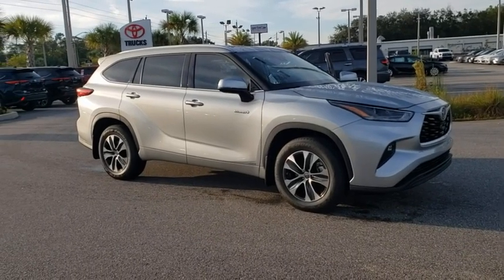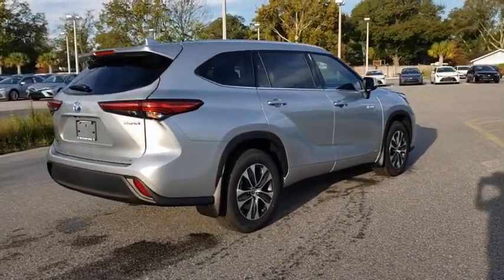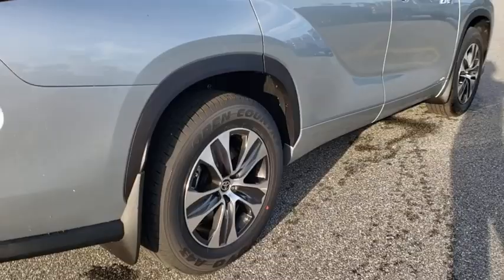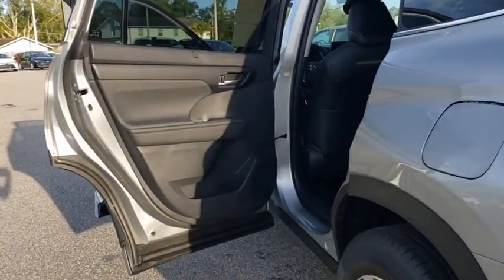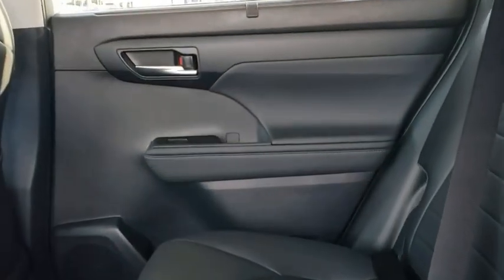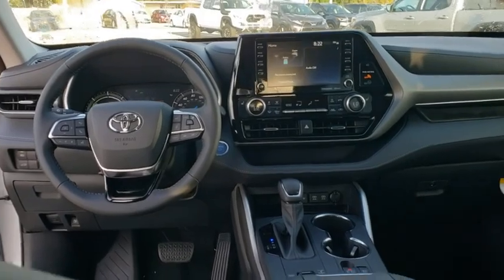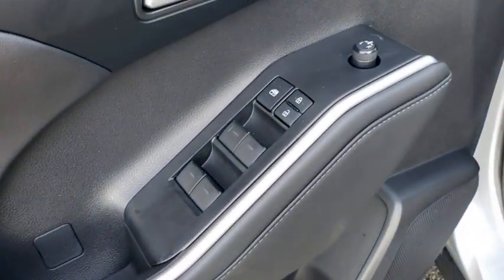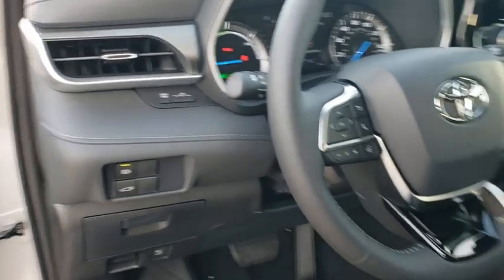2021 Toyota Highlander Hybrid Jacksonville Beach, Orange Park, Middleburg, Macclenny, Callahan T2100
Celestial Silver Metallic New 2021 Toyota Highlander Hybrid available in Jacksonville, Florida at Ernie Palmer Toyota. Servicing the Jacksonville Beach, Orange Park, Middleburg, Macclenny, Callahan, FL area.
2021 Toyota Highlander Hybrid XLE - Stock#: T210075 - VIN#: 5TDGBRCH0MS516165

Recent Arrival! 2.5L I4 PDI Hybrid DOHC 16V LEV3-SULEV30 186hp. 35/34 City/Highway MPG Silver 2021 Toyota Highlander Hybrid XLE 2.5L I4 PDI Hybrid DOHC 16V LEV3-SULEV30 186hp